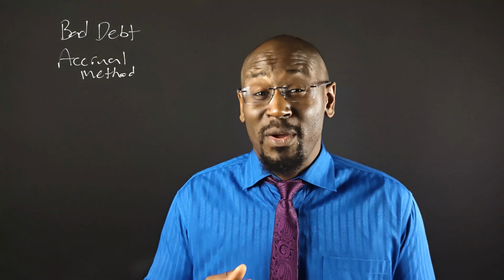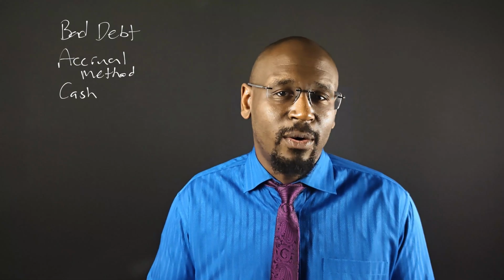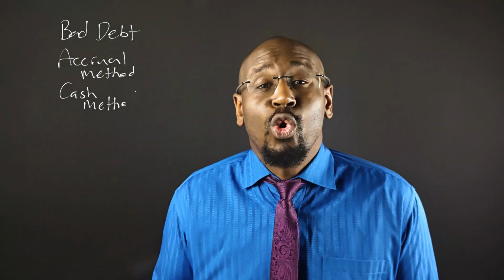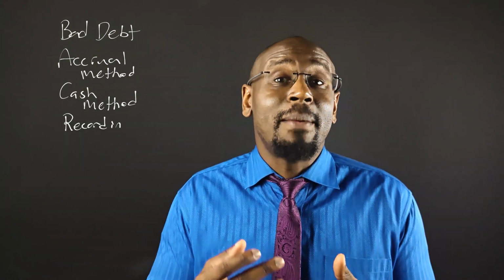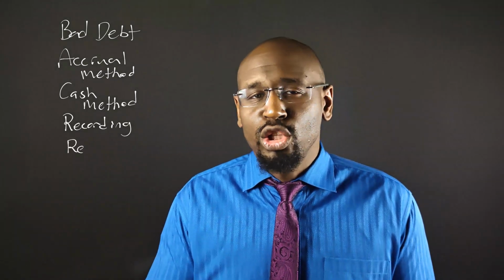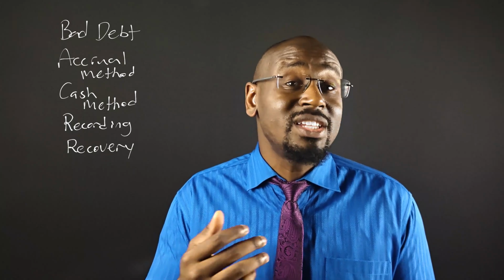Understanding Bad Debts and Tax Deductions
In this video, we explain everything you need to know about handling bad debts on your tax return. Learn what qualifies as a bad debt, the differences between accrual and cash accounting methods, and how to record and recover bad debts. Bryan breaks down the steps to determine when a debt becomes worthless and how to claim a deduction, ensuring you maximize your tax benefits. Don’t miss out on these essential tips to manage your business finances and avoid unexpected tax issues!

For any business owners looking for help to avoid paying a lot in taxes and save the right way, book a Free Consultation with us